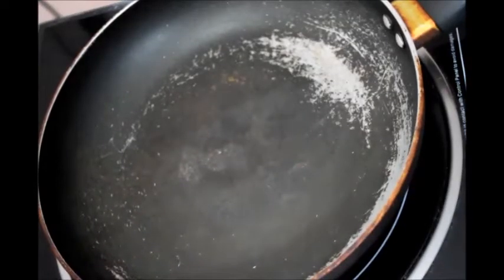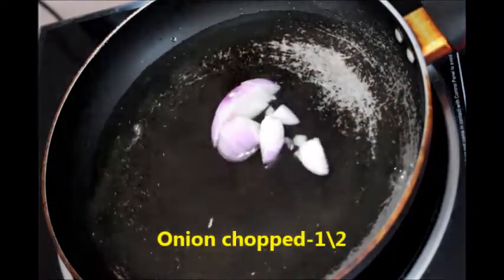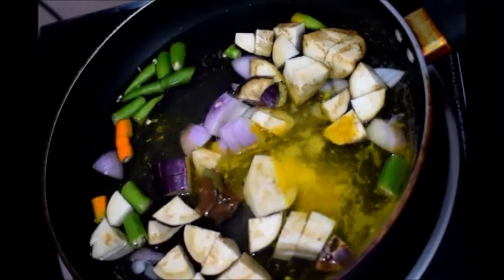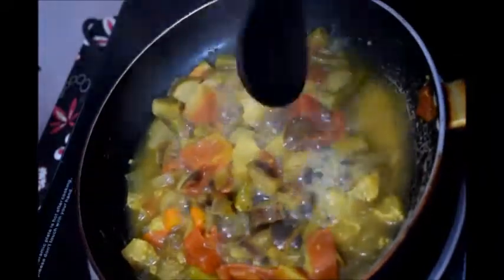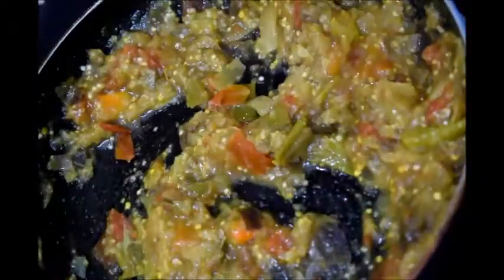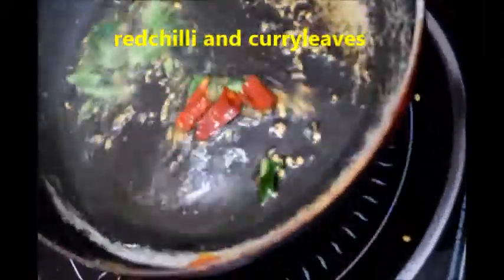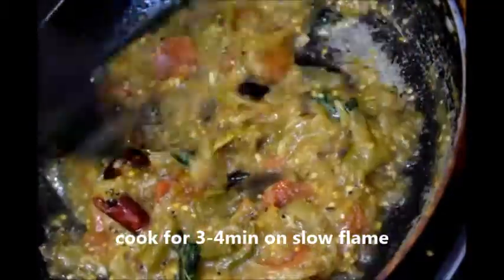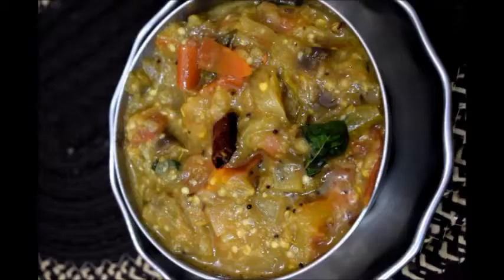Tasty Spicy Eggplant\Brinjal\Vankaya Pullagura For Rice RagiMudda ||Brinjal Pullgura By LaxmiYoutube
Hi Friends,
Welcome to  “Laxmi Youtube” Channel.

Tasty Spicy Eggplant\Brinjal Pullagura For Rice RagiMudda || Brinjal Pullgura By LaxmiYoutube

Preparation:

Add water in a pan brinjalpieces, onion, tomatos,tamarind, greenchillies,salt,turmeric powder, gingergarlic paste and cook till they become soft.mash them with wooden masher.
For tempering, add oil,mustardseeds,cumin seeds,redchilli and curryleaves and add mashed mixture and cook for 4min and serve with rice and ragimudda.